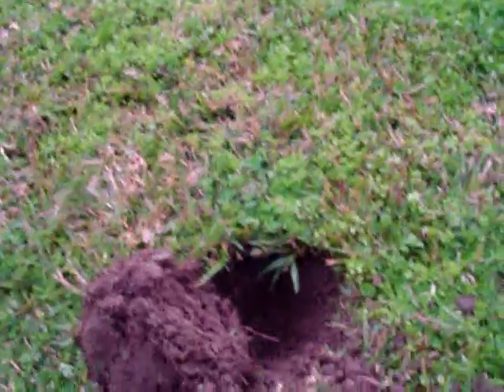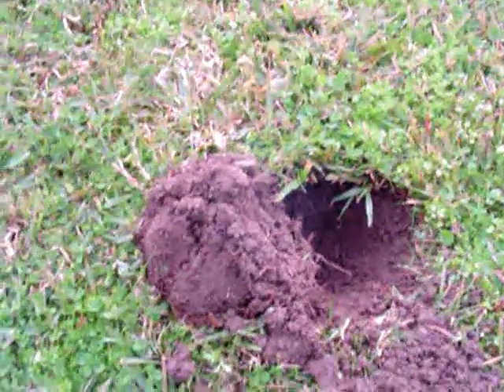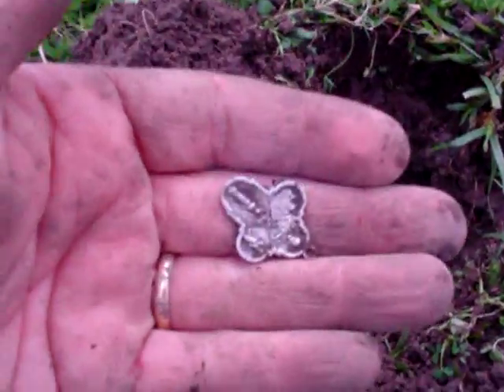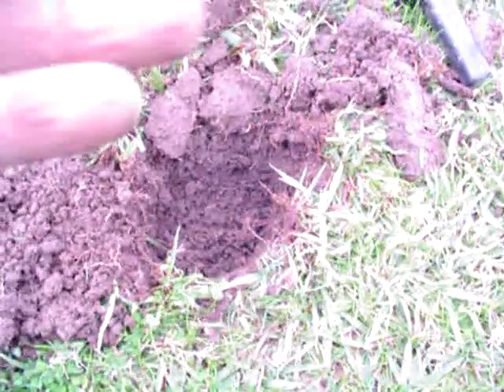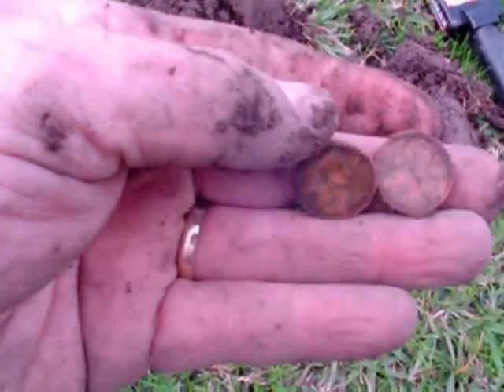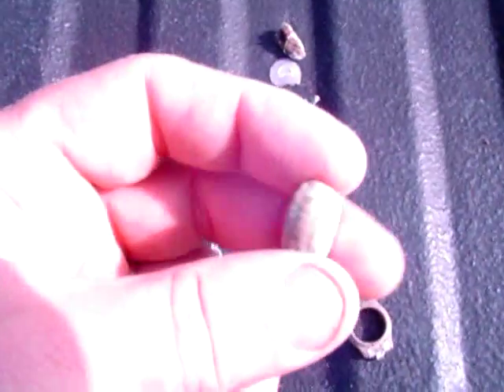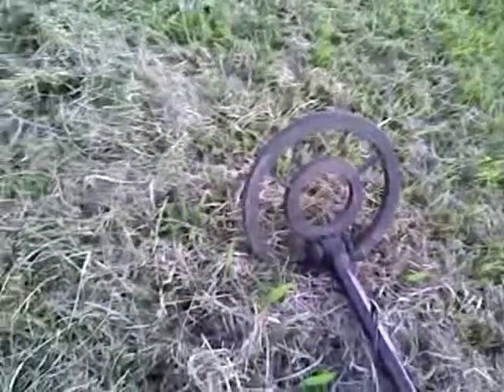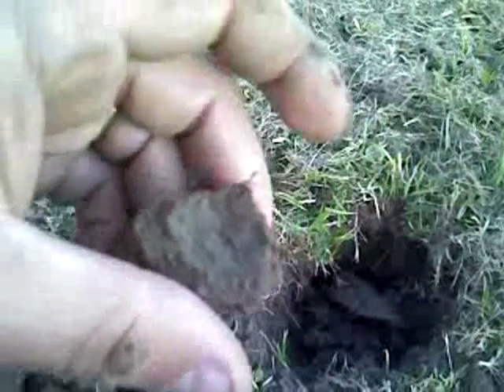Metal Detecting and a few Keepers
Metal Detecting with my Bounty Hunter Pioneer 202. Yes, the less expensive detectors do find stuff.